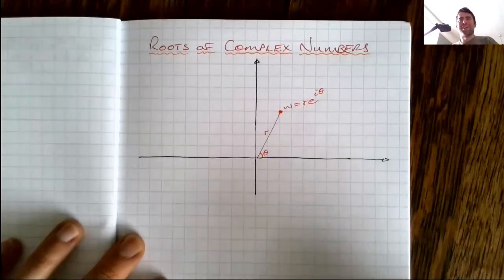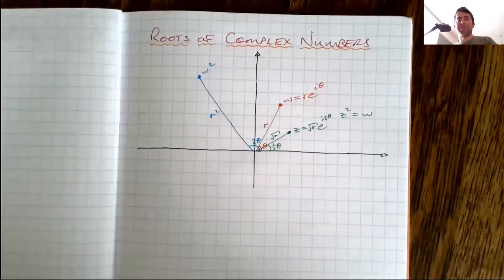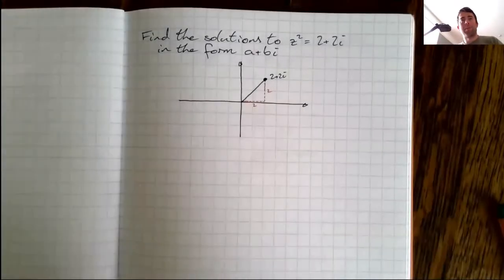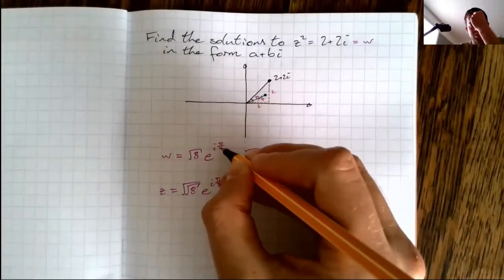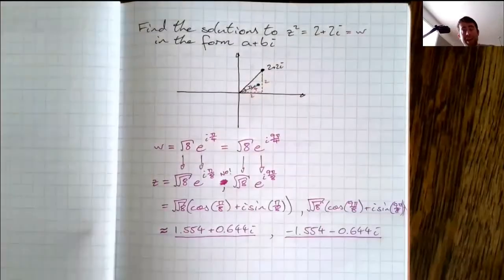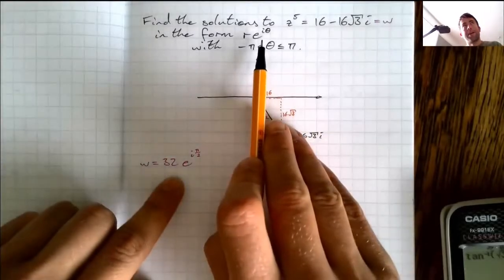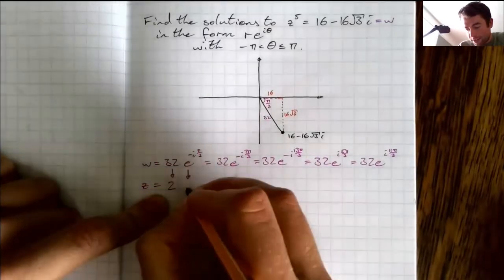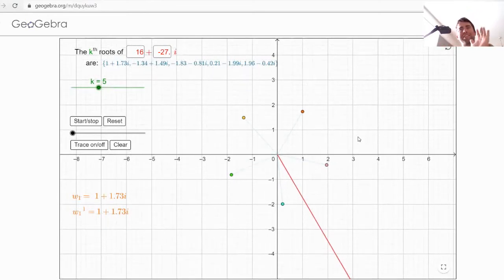Roots of Complex Numbers - AS and A Level Further Maths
Building from the the video about powers of complex numbers... how do we find a root of a complex number?